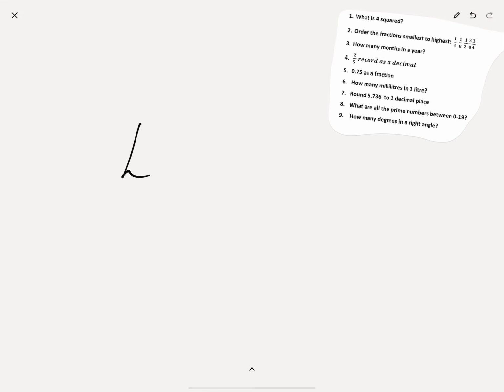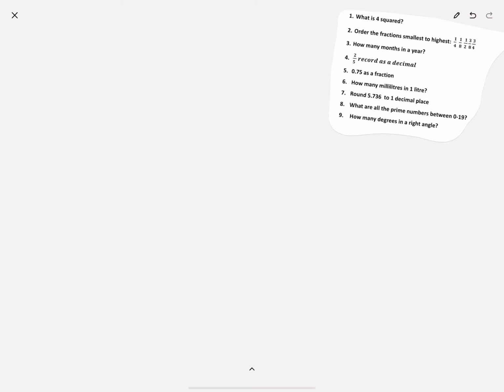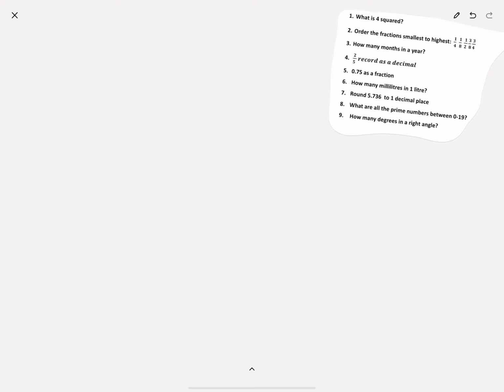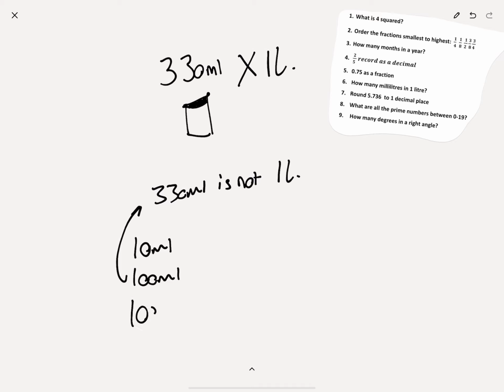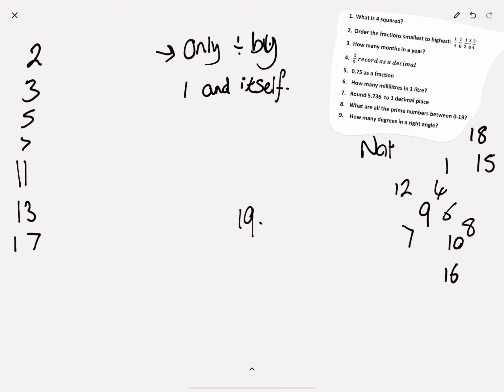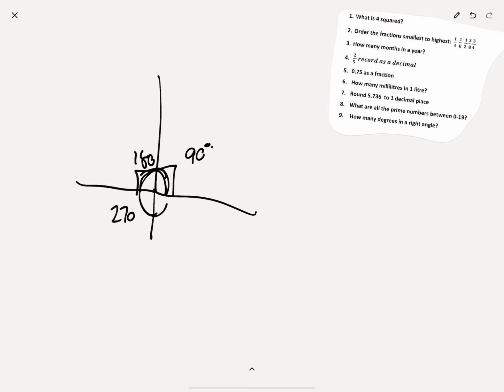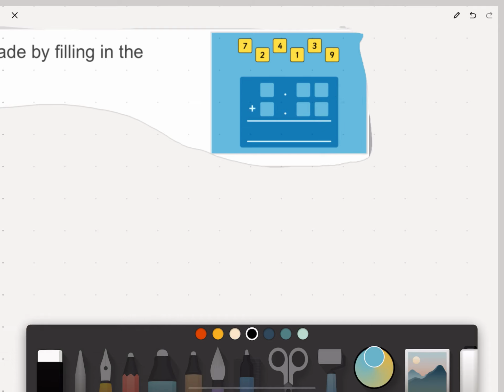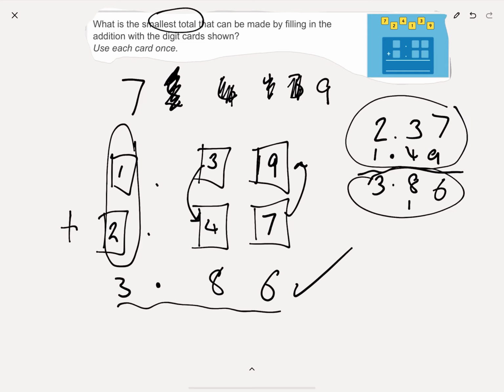Maths 20th May